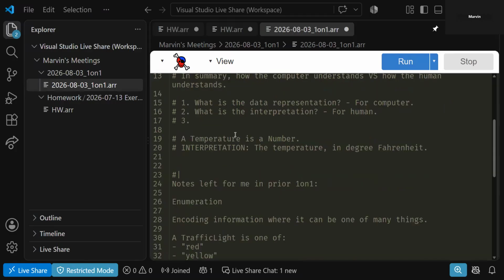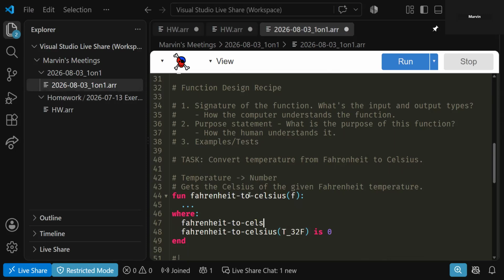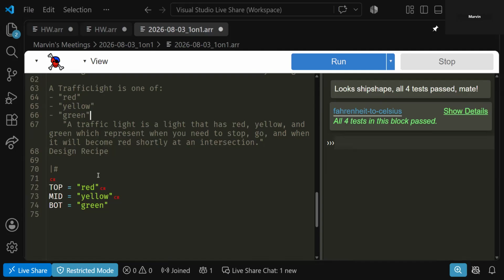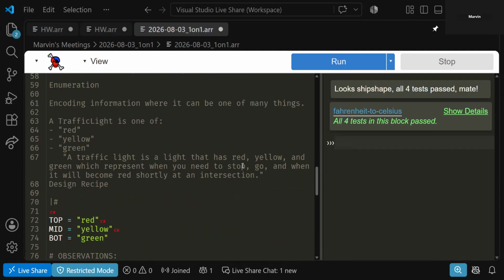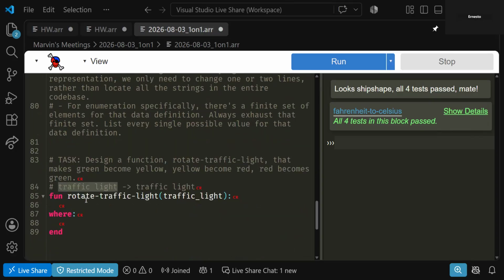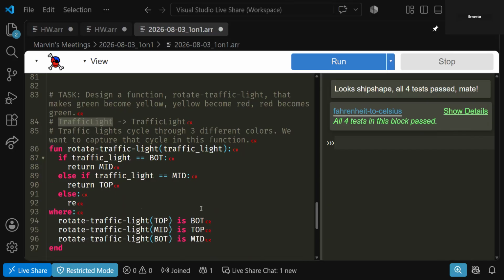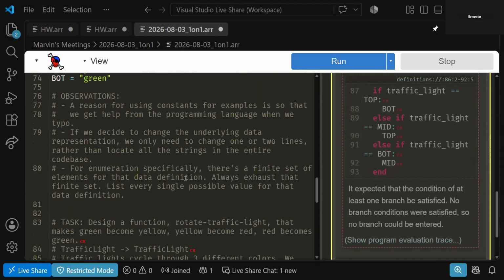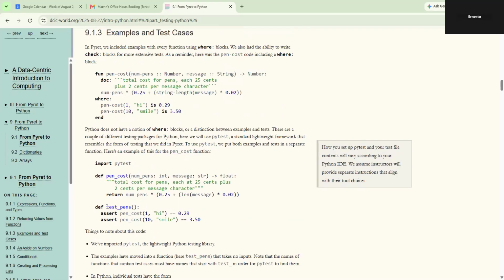Programming Tutoring - Ernesto #4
Review of HtDP chapter 1 exercises 18-20, introduction to design recipe and enumeration, aside on how to translate testing from Pyret to Python.